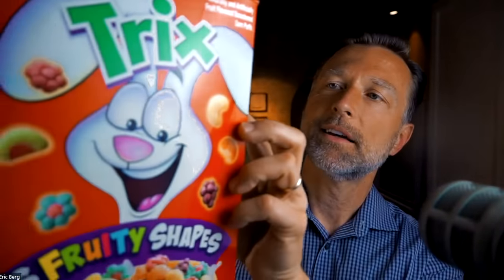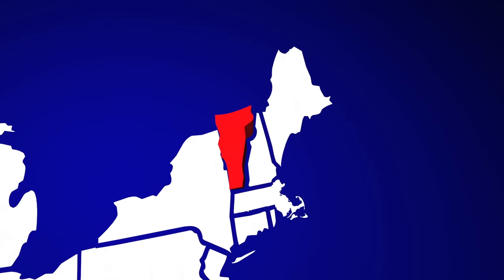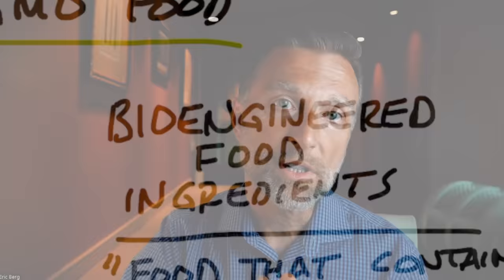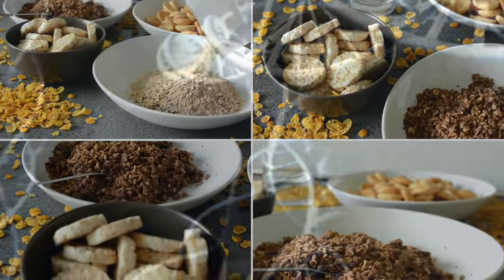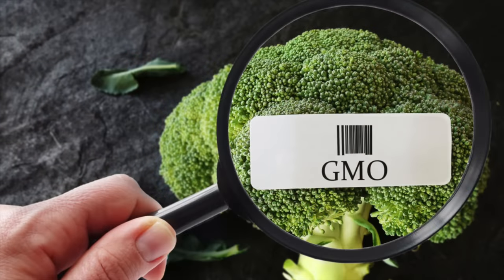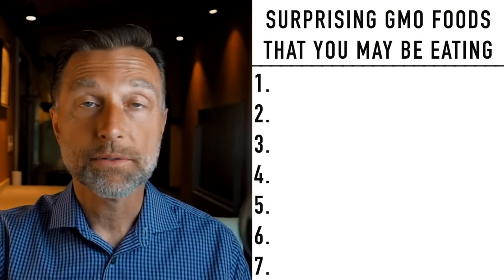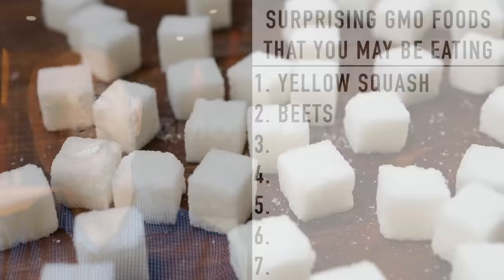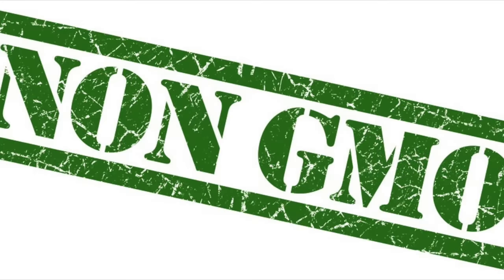7 SURPRISING GMO Foods That You Must Avoid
Did you know these foods are GMO? Check this out!

0:00 Introduction: A deeper look at GMO foods
0:25 What are bioengineered food ingredients?
4:08 Unexpected GMO foods
5:25 Check out this video on what "GMO" really means!

Let's talk about GMO foods and identify some foods you may not have realized are actually GMO.

Some food manufacturing companies are putting a new term on their labels, "bioengineered food ingredients."

The definition of bioengineered food ingredients:
"Food that contains detectable genetic material that has been modified through certain lab techniques that cannot be created through conventional breeding or found in nature."

Certain companies were concerned that their products would be labeled as GMO and that people would avoid them. So, they decided to develop a new term, "bioengineered food ingredients," and gave it branding to make it appear healthy.

"Bioengineered food ingredients" is essentially another name for GMO. But, this new term now allows companies to bypass the GMO labeling problem they were having.

On top of that, once a product has been highly processed, the traces of GMO become undetectable, and the company no longer has to add the label stating it contains bioengineered food ingredients.

They also don't necessarily have to use the term "bioengineered food ingredients." Instead, they can use a QR code or a number to text or call to get more information.

Unexpected GMO foods (unless labeled as organic):
1. Yellow squash
2. Beets
3. Papaya
4. Eggplant
5. Green zucchini
6. Certain apples
7. Salmon (unless labeled as "wild-caught")

I hope this helps increase your awareness of these unexpected GMO foods.